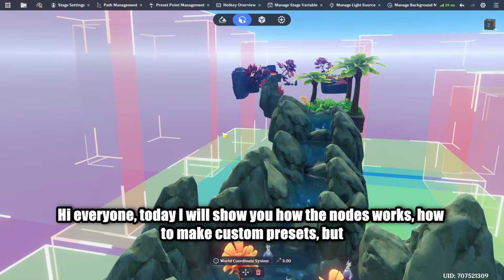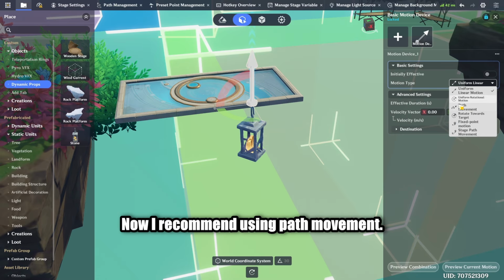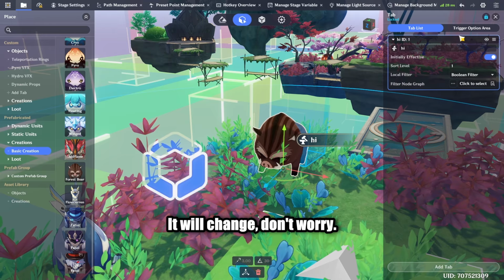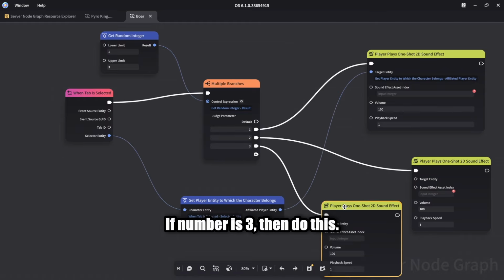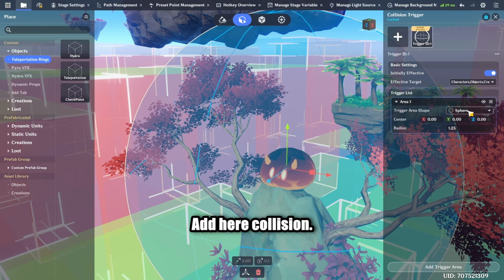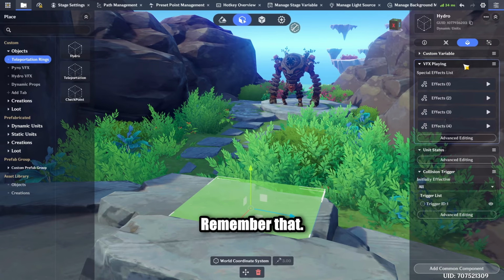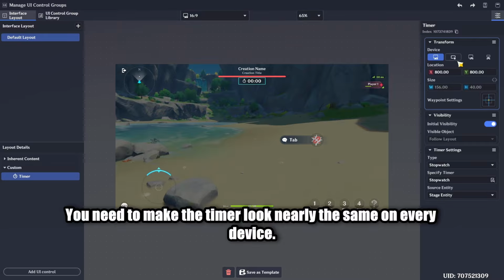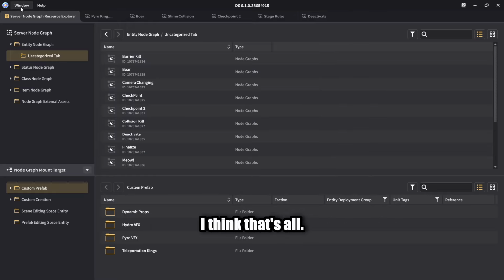GENSHIN IMPACT - Basics of Miliastra Sandbox!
Second Genshin Impact Miliastra Sandbox UGC Tutorial Video! It covers the basics of Miliastra Sandbox.

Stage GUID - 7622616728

✦==Chapters==✦
0:00 Intro and Stage Showcase
1:40 Custom Prefabs and Motion Device
5:05 Tabs and Simple Node Functions
10:08 Model Decorations
11:27 Collision Trigger and Teleporting
13:47 Entity Creation
15:46 Stage Entity: Recording Enemy's Death
17:11 Timers
18:52 Pro tip!
19:56 Logging
20:44 ???